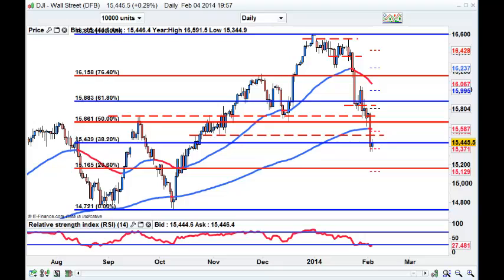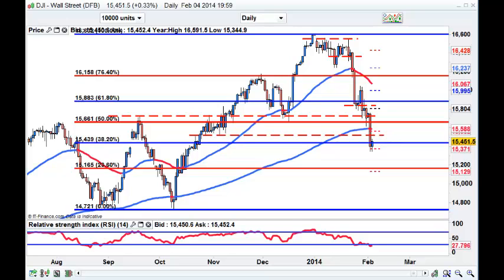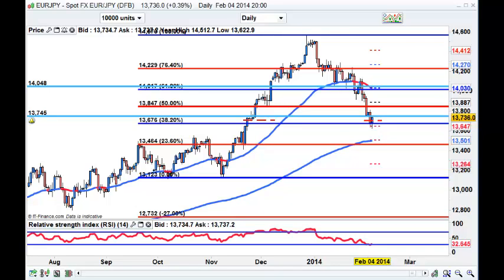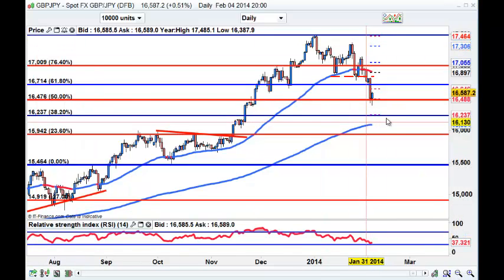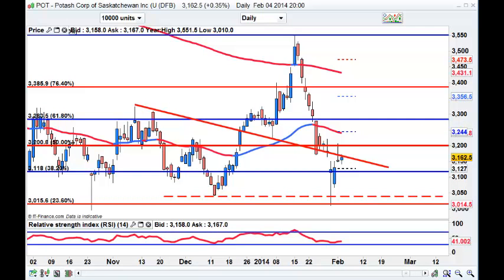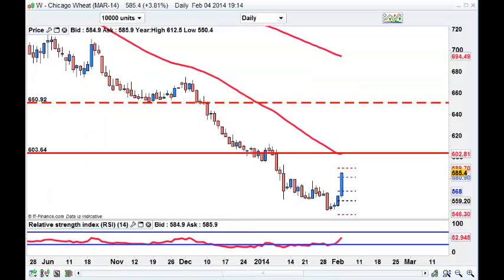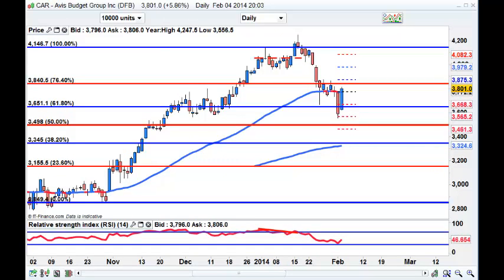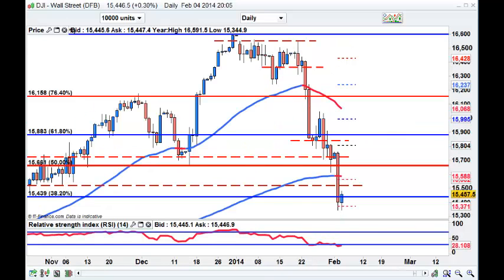Markets holding key pivots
Weekly US jobs tomorrow which could be a clue for Fridaya data.